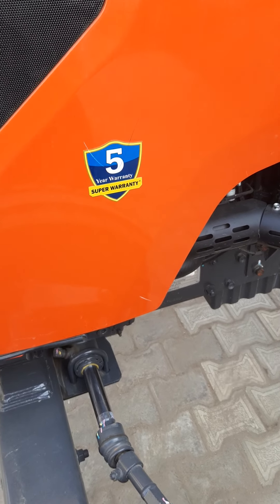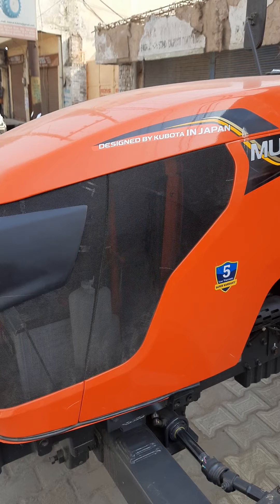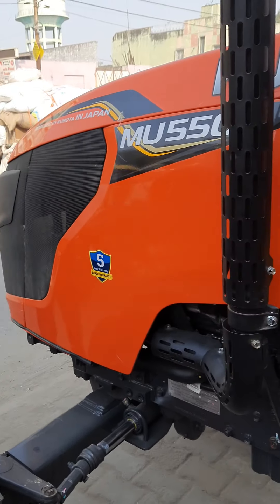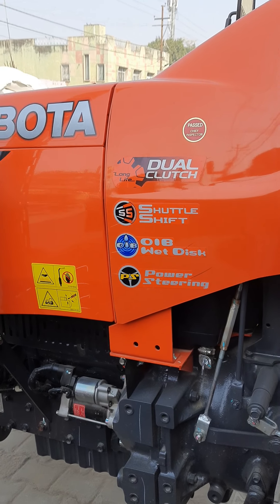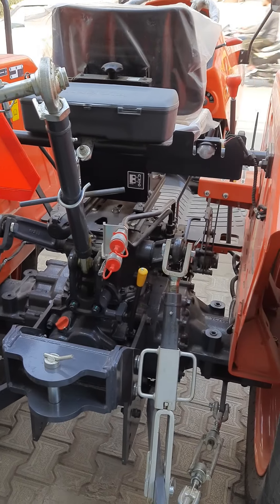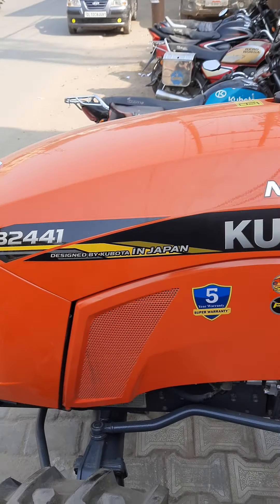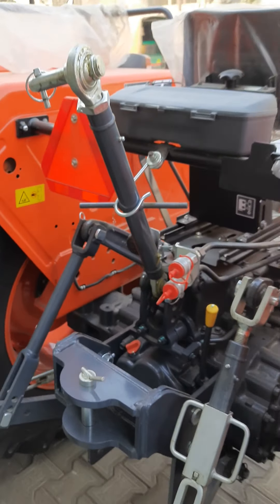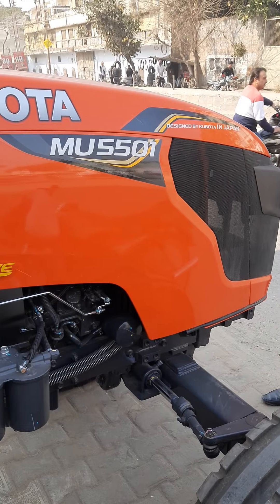Kubota MU 5501 Word ki number 1 Technology wala tractor